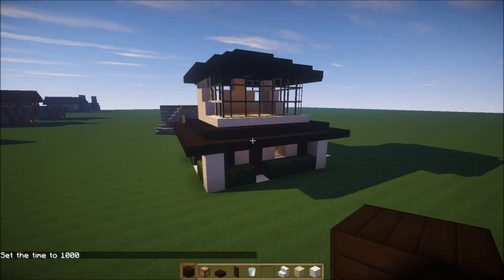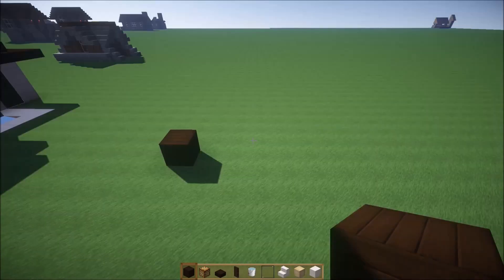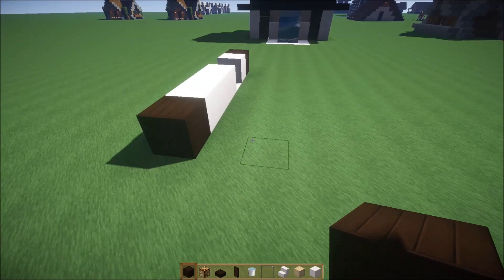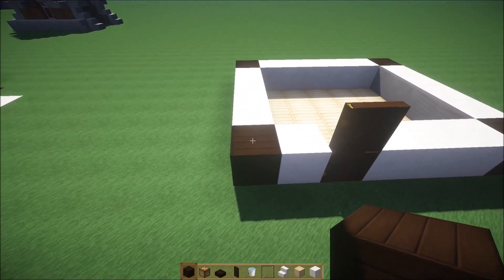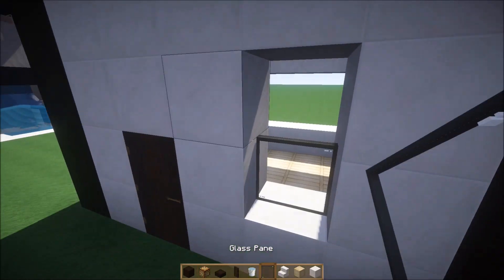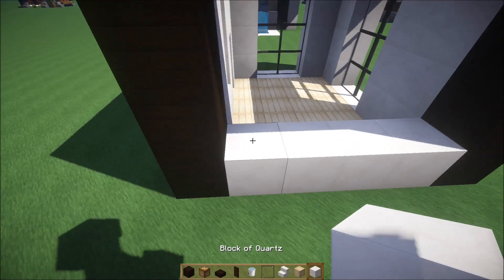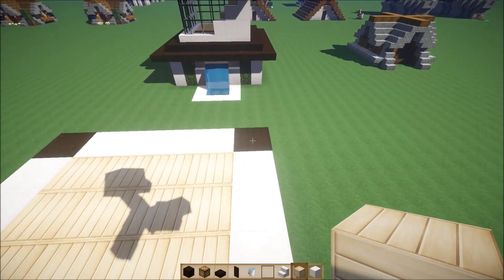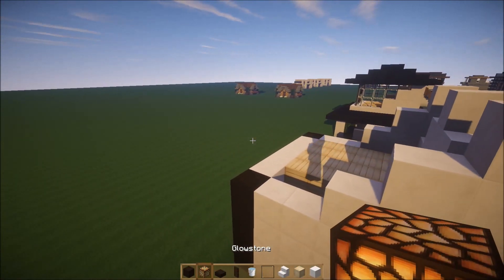Minecraft Tutorial : How To Build Simple Modern House On Survival Mode PC/XBOXOne/PS4/PS3/PE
This Minecraft simple modern house build tutorial on survival mode PC/Xbox/PS4/PS3/PE.
Thank you guys so much for watching and I hope you enjoyed!
If you guys want to join me on my server I got 10 spot open message me if you want to join so I can add you on the whitelist.